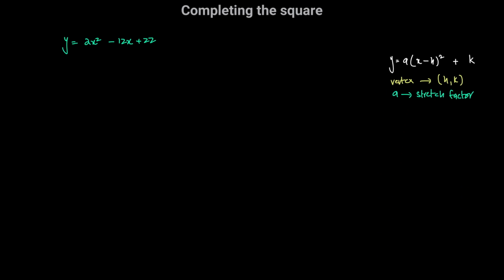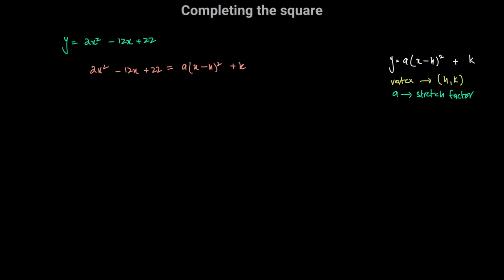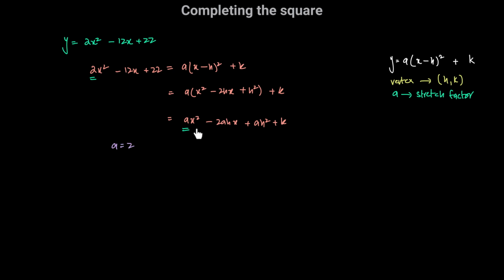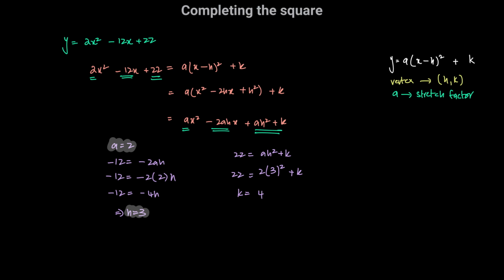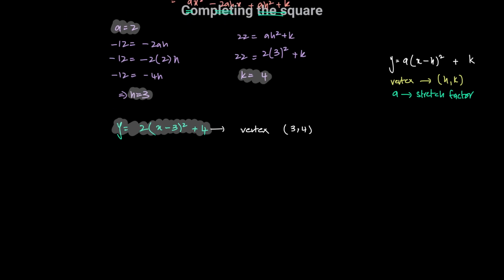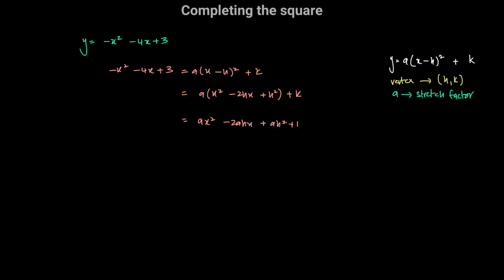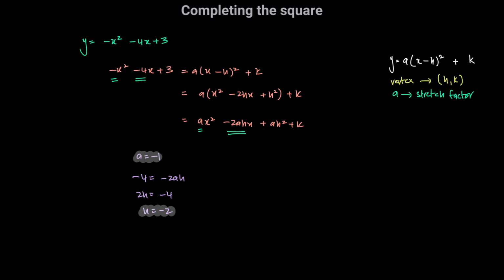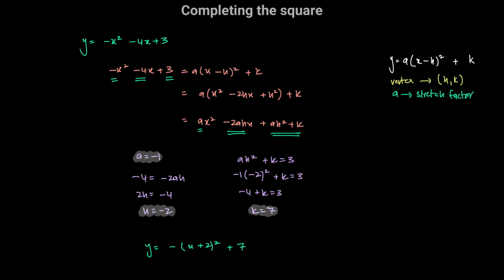Completing the Square Part 1 | Quadratics | A level Maths P1 9709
In this video lesson, we explore the Completing the Square method in quadratic equations. Tailored for CAIE AS Level Mathematics students, this video covers the following areas:

1. Completing the Square Form: Express a quadratic equation in completing the square form: y=(x−h)2+k, where (h,k) represents the vertex of the parabola.

    y=(x−h)2+ky = (x - h)^2 + k

    (h,k)(h, k)

2. b: Derive the completing the square form from a given quadratic equation, aligning it with the expression y=(x−h)2+k.

3. Identifying Vertex and Stretch Factor: Equate a quadratic equation with its completing the square form, allowing for the identification of the vertex and stretch factor (a) in the original equation.

    aa

4. Comparing Coefficients: Compare the coefficients of the original quadratic equation with its completing the square form to understand the relationships between the coefficients and the vertex.

This video is designed to help you excel in your CAIE A Level Mathematics exams by providing a thorough understanding of the completing the square method in quadratic equations.

You’ll get:

1. Video lessons covering the full AS & A2 syllabus
2. Expert Academic Support
3. Past paper video solutions that explain how to answer each question step by step
4. A readymade study plan to complete the AS or A2 Math syllabus in 60 or 90 days
5. Topical skill-checks and chapter worksheets for extensive practice
6. Global Community of learners
7. Revision guides and flashcards
8. Written past paper solutions going all the way back to 2016